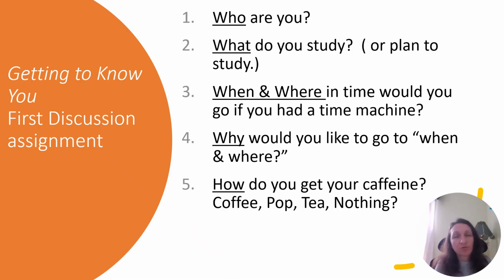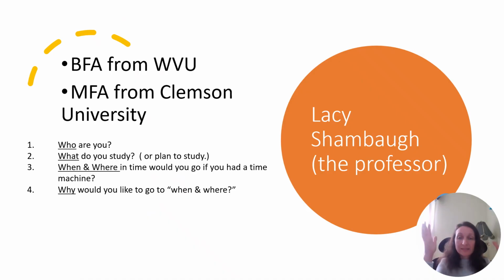0 3 First Discussion and meet the Instructor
Start Here Section